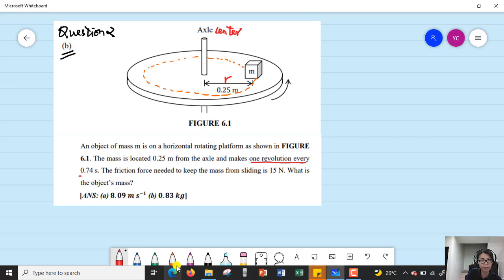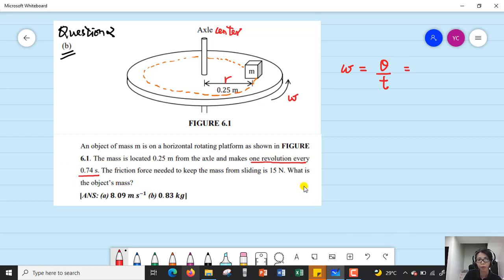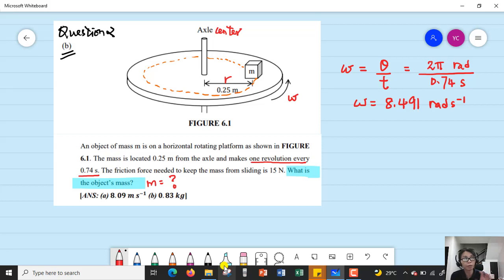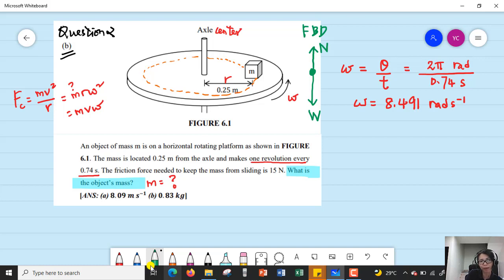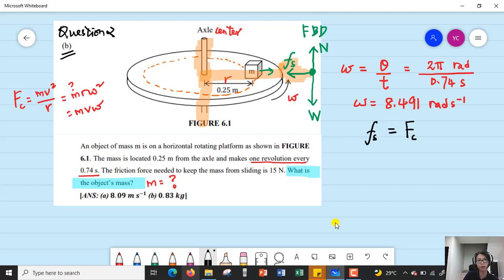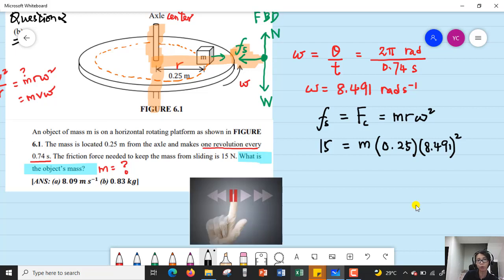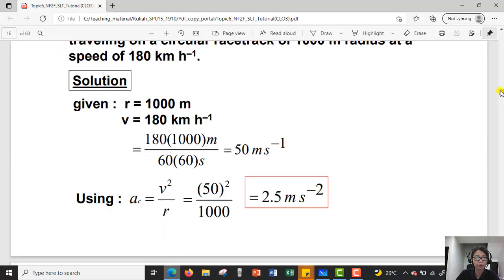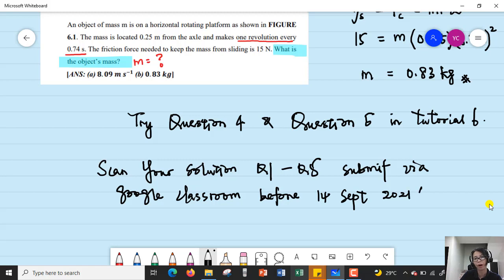Tutorial 5 Question 4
LO 6.2(b) Solve problems related to centripetal force for uniform circular motion